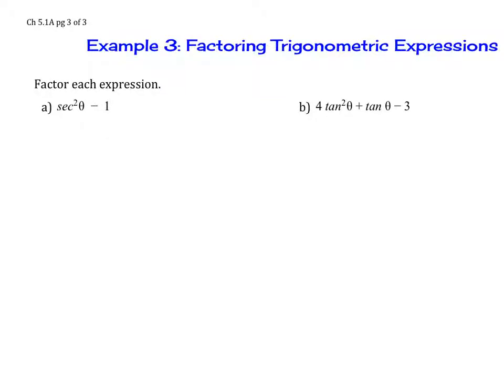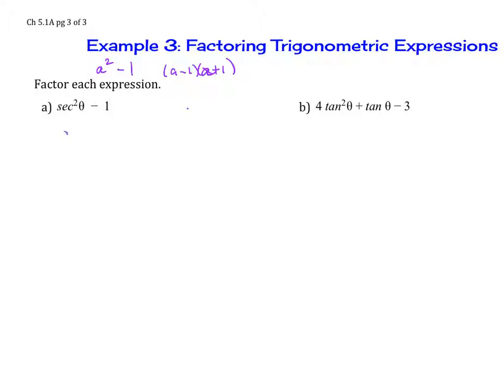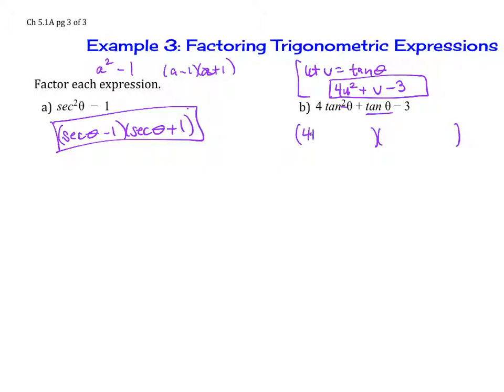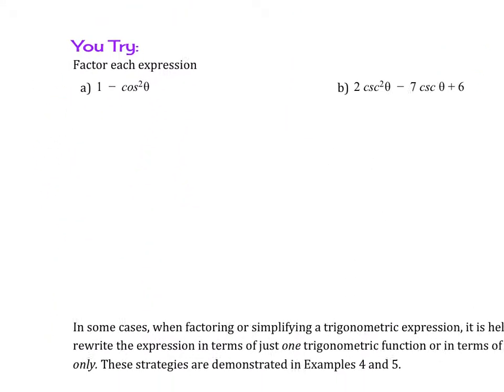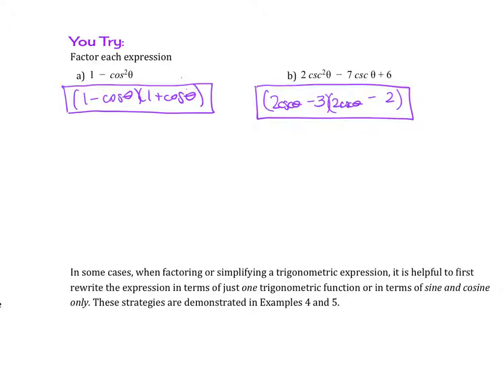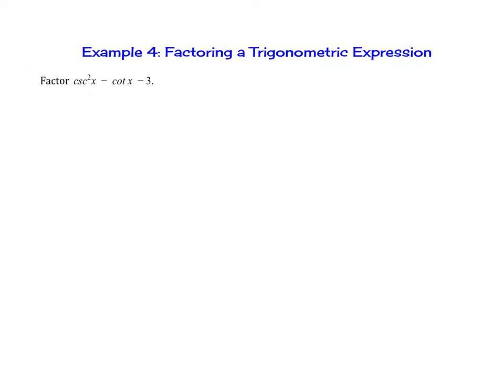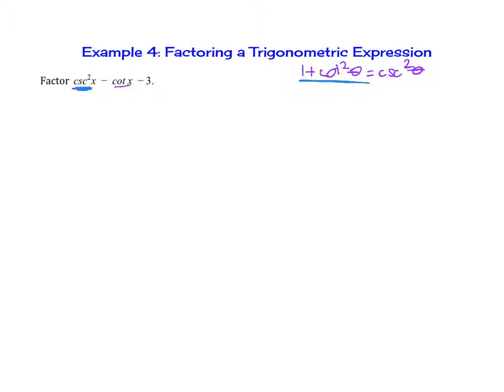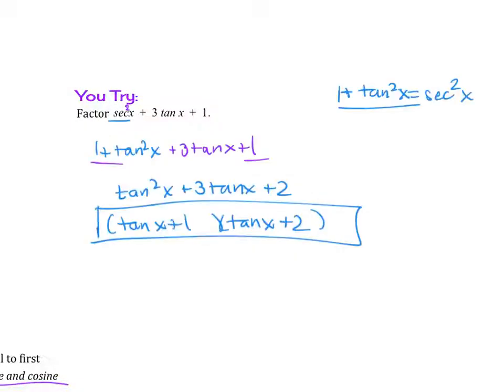5.1 Day 1 Using Fundamental Trig Identities Factoring Ex 3 and 4